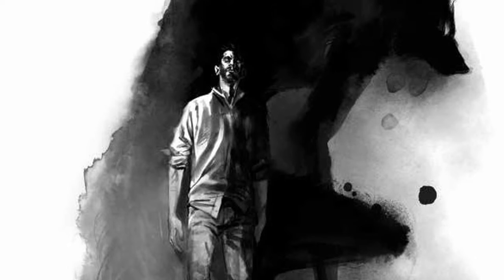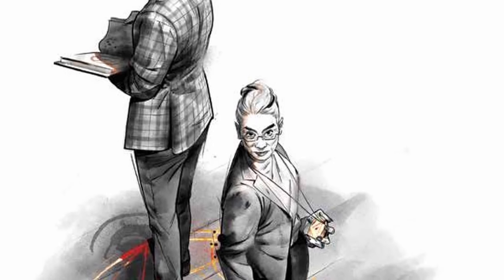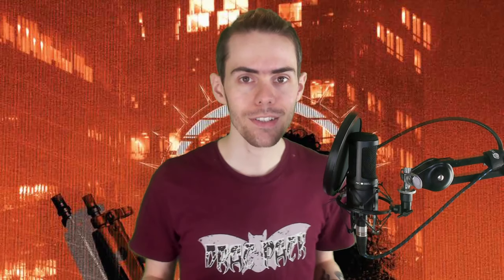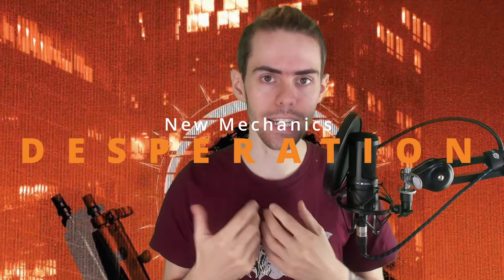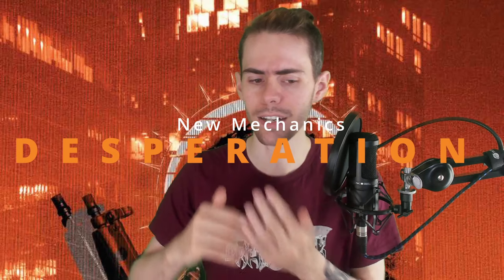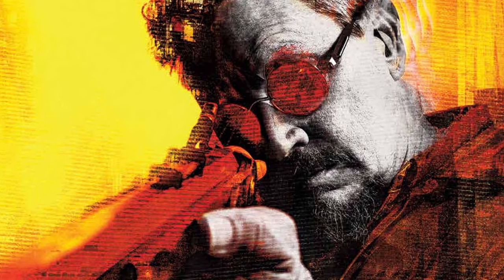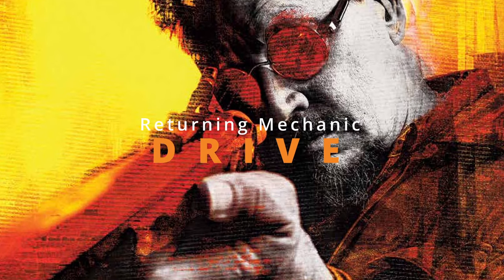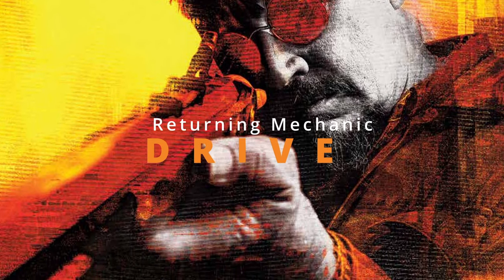A Deep Horror Experience - Hunter the Reckoning 5th Edition Review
Hunter the Reckoning 5th Edition is a book about mortals finding the drive to take on supernatural creatures haunting them. Will they survive the hunt? Josh explores the mechanics, story and structure of the new edition of Hunter the Reckoning.

00:00 What is Hunter about?
06:50 New Mechanics
16:14 Monsters (Spoilers!!!)
19:32 Monsters (no spoilers)
21:48 Rival Organisations
26:04 Characters